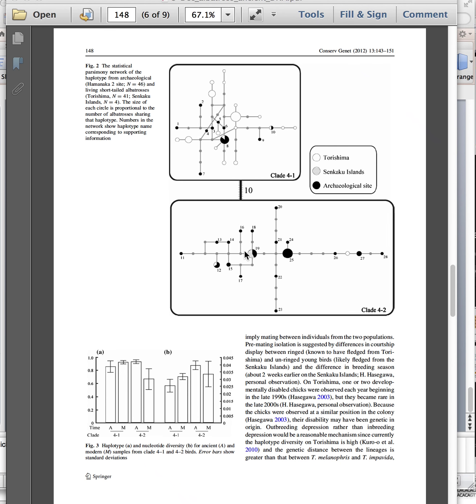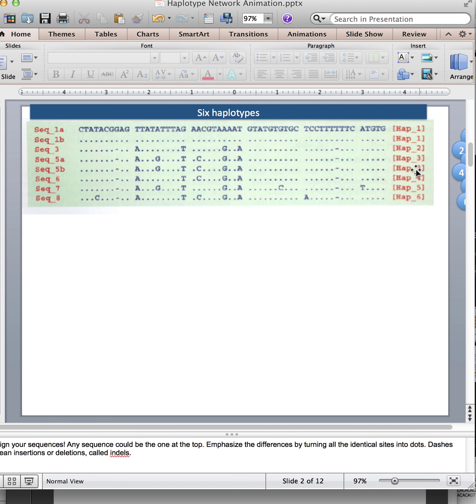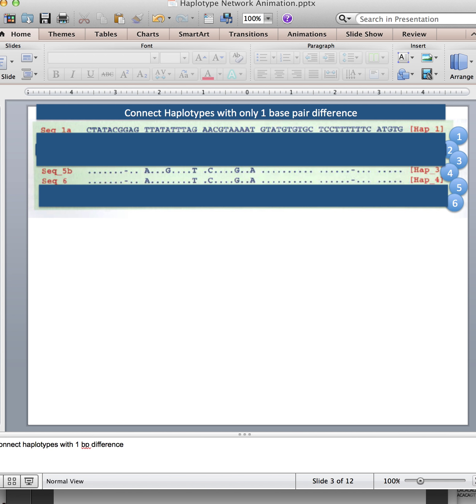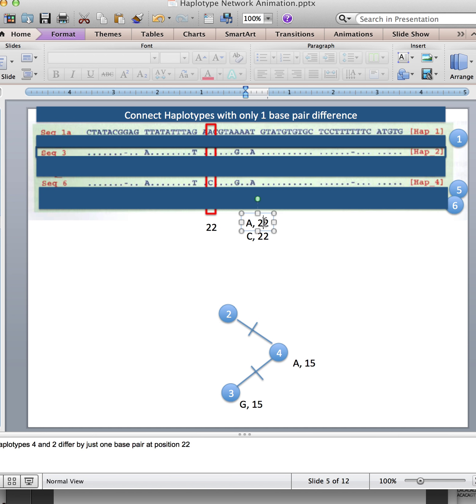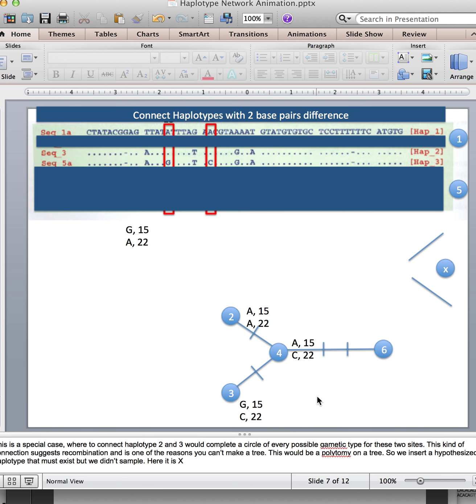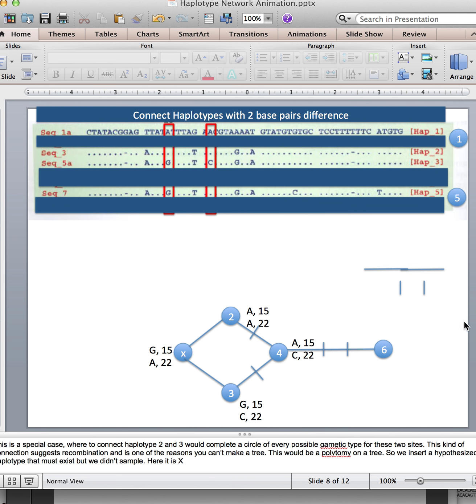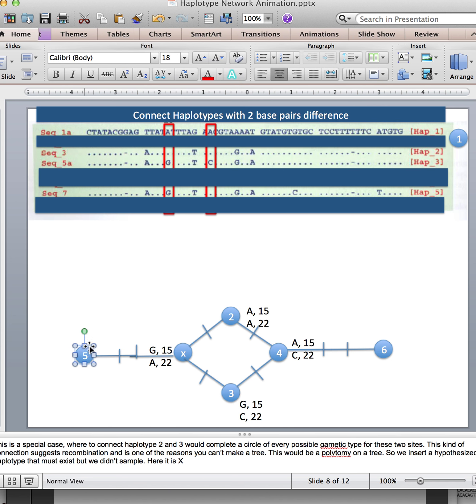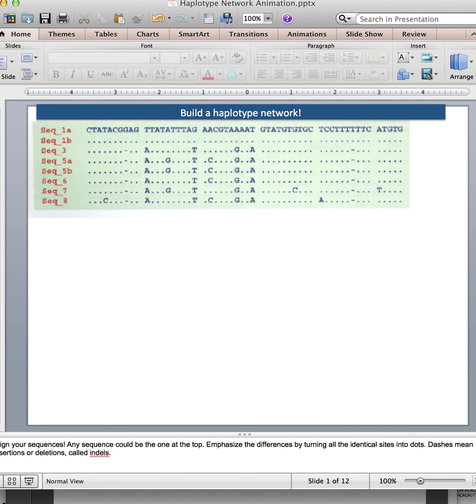10 Dec Haplotype Networks Reading Guide